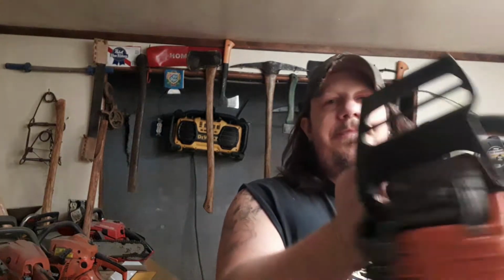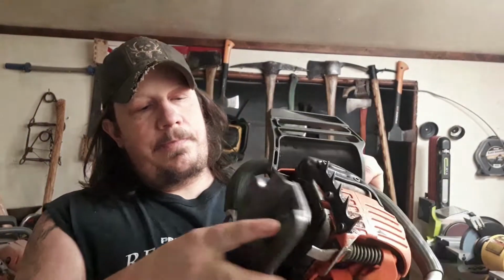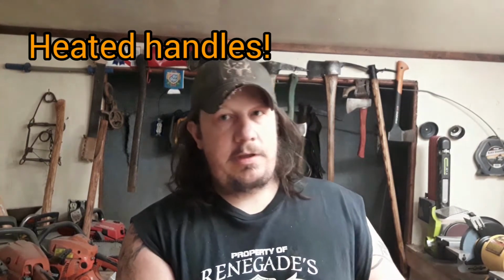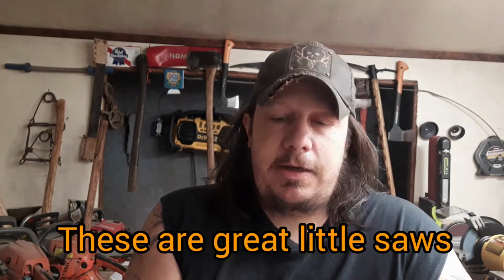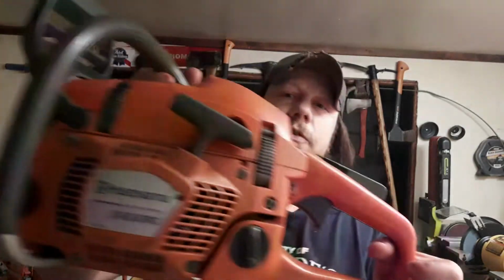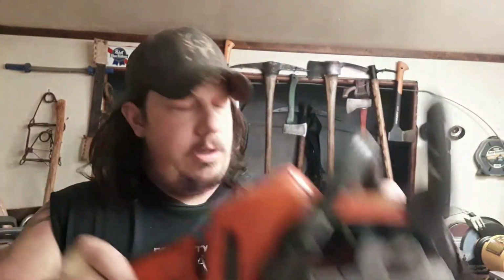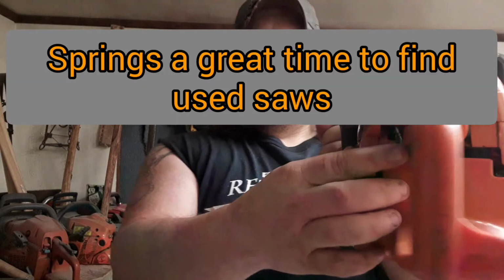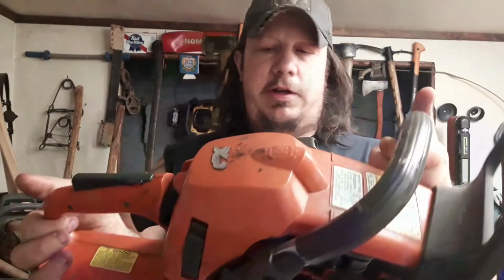Late night chainsaw Buy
a marketplace buy late at night.  picked up a fixer upper of a saw.